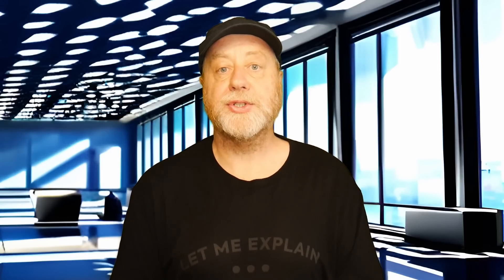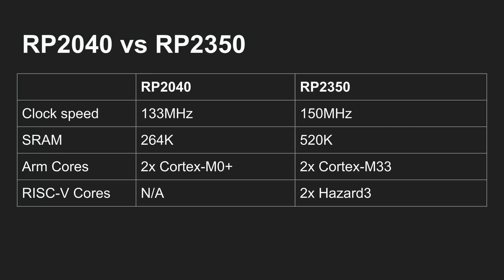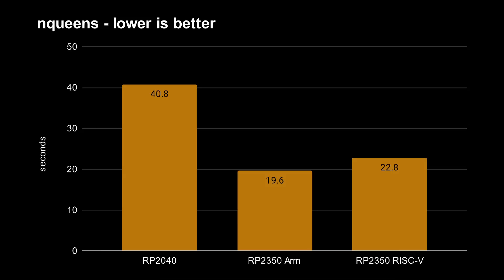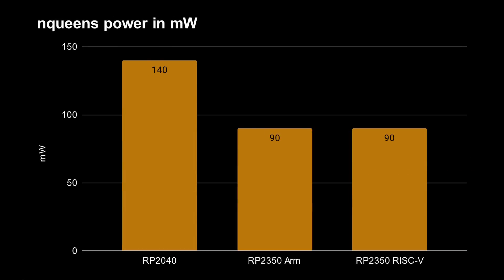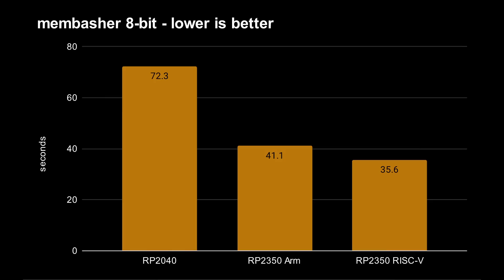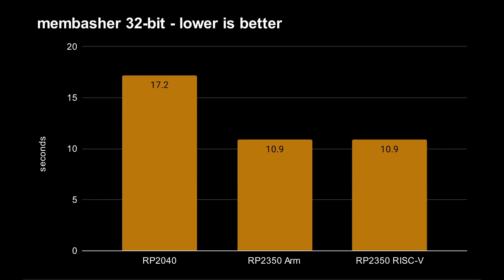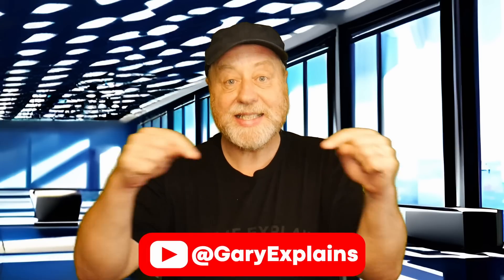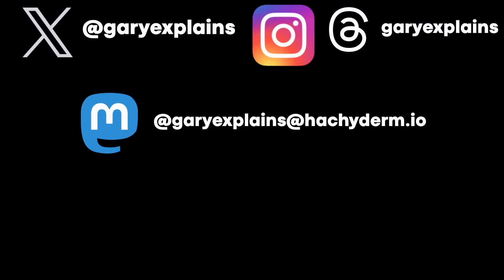Raspberry Pi RP2350 vs RP2040: Performance and Power including Arm Cortex-M33 vs Hazard RISC-V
Here is my video on the performance of the Cortex-M0+ in the Raspberry Pi RP2040, of the Cortex-M33 in the new RP2350, and of the Hazard3 RISC-V in the RP2350. Four different benchmarks along with power consumption numbers!

Corrections:
3:22 It completed in 50% of the time and is 2x faster
5:24 It completed in 50% of the time and is 2x faster
6:06 Is between 1.5x and 2x faster